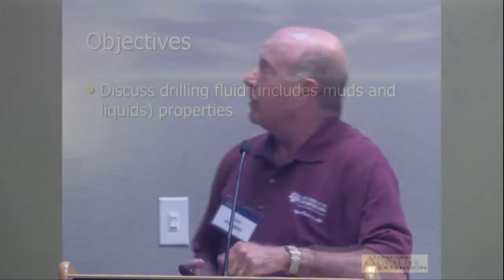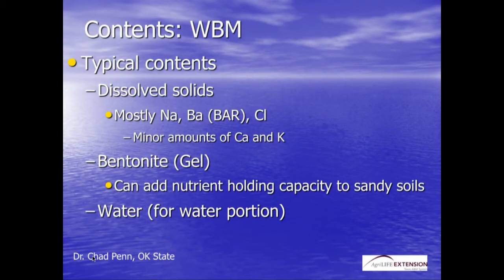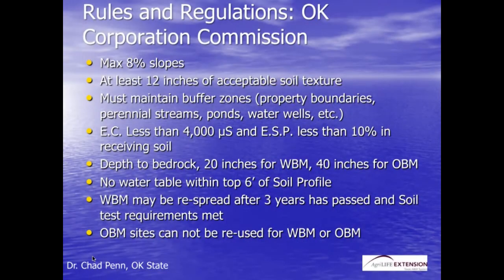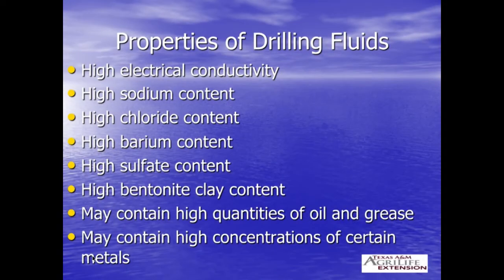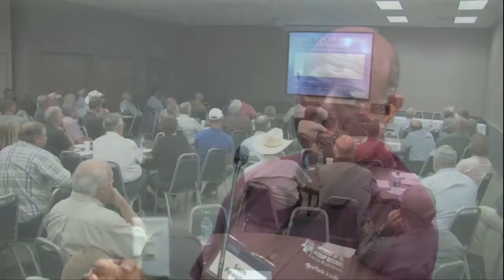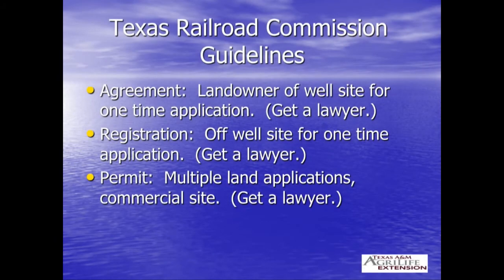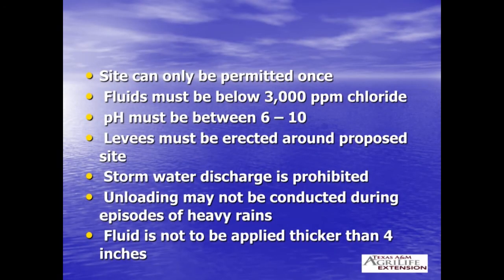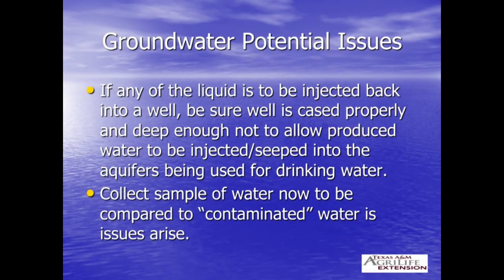Land Application of Drilling Fluids: Landowner Considerations; Dr. Sam Feagley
Sam Feagley, Ph.D., Professor and State Soil Environmental Specialist, Texas A&M University speaks about "Land Application of Drilling Fluids: Landowner Considerations." Dr. Feagley talks about the composition of drilling fluid as well as the pros and cons of applying mud to agricultural land. This presentation was made at the Land Application of Drilling Mud seminar hosted by The Samuel Roberts Noble Foundation on May 23, 2013 in Ardmore, Okla.

Drilling fluid (mud) is a by-product of oil and gas drilling. The drilling process produces barrels of the fluid that must be handled in a safe and environmentally friendly manner. One method is to apply it on agricultural land. Each landowner should consider many factors when making the decision about whether or not to allow drilling mud application to his/her land.

Links relevant to Dr. Feagley's talk:
Dr. Chad J. Penn, Oklahoma State University

"Land Application of Drilling Fluids:  Landowner Considerations"
(Texas AgriLife Extension Service publication)

Other  speakers and topics from this seminar:
Eddie Funderburg, Ed.D., Senior Soils and Crops Consultant, Noble Foundation "Introduction to the Land Application of Drilling Mud Seminar"

Mike Moore, Hydrologist, Oklahoma Corporation Commission